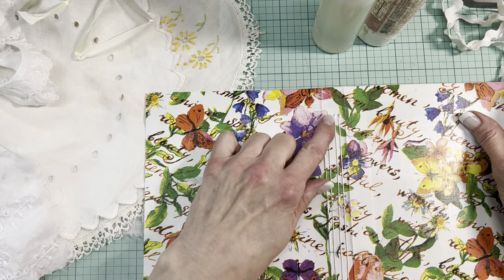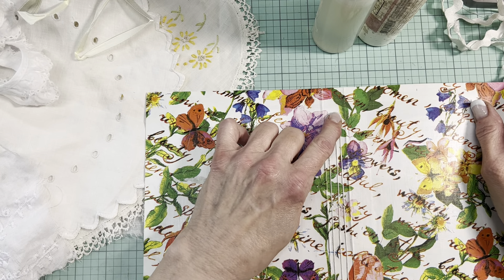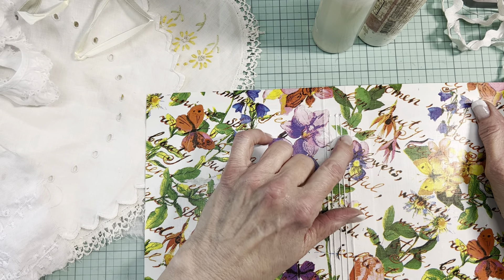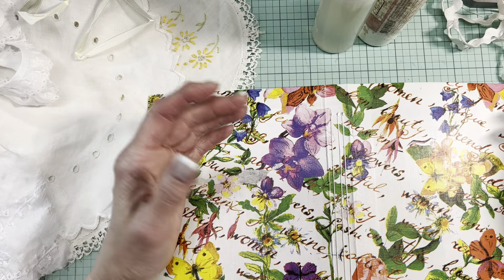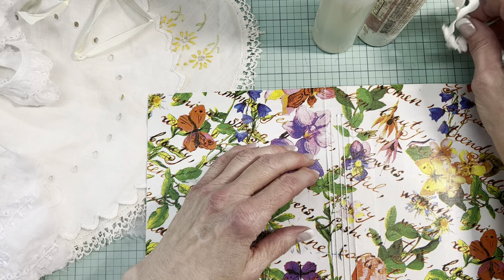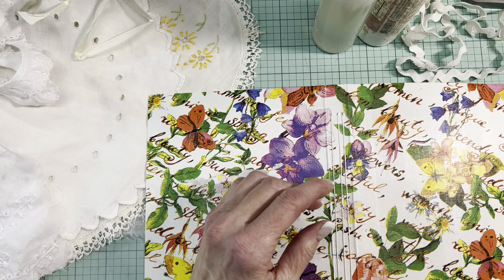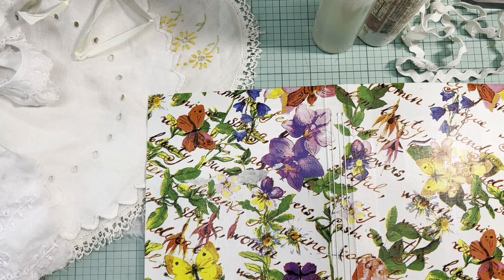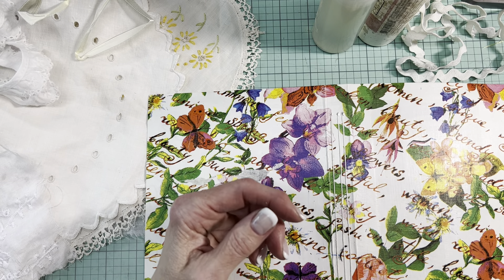100dayproject Day 12 Decorating a Journal Cover...decisions, decisions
On Day 12, I decorate the cover of a simple journal & cover up a back side booboo in the process!

Which naturally leads to all the things YT loves to measure: views, likes, comments, viewing time, and shares. Thank you to new and returning subscribers...you make all the difference and I love and appreciate your support : ) Hazel